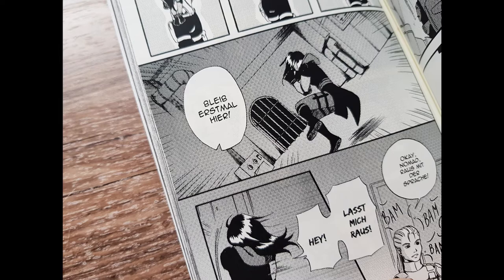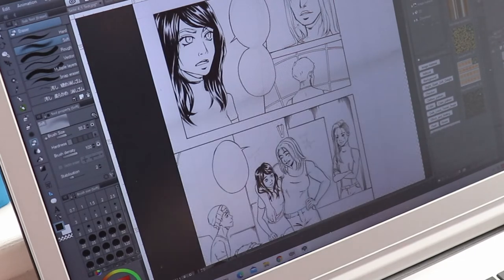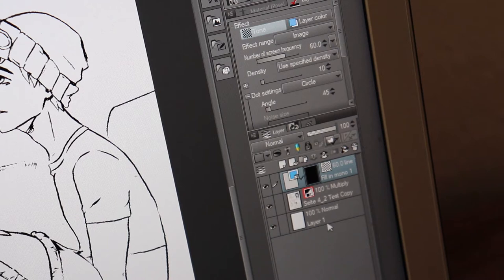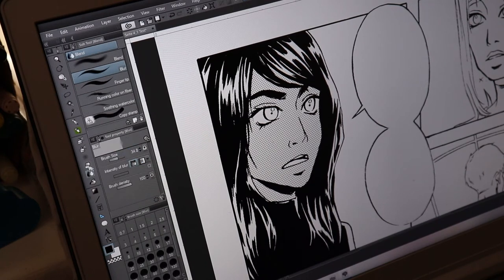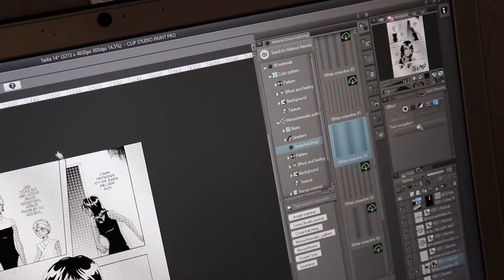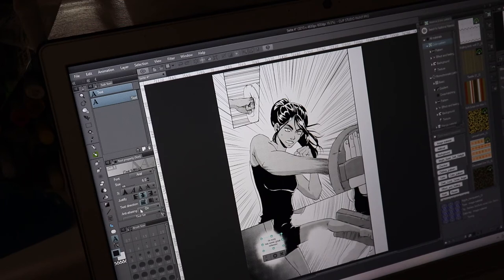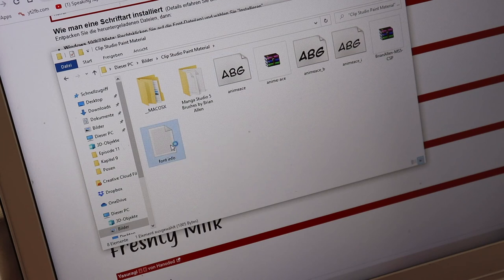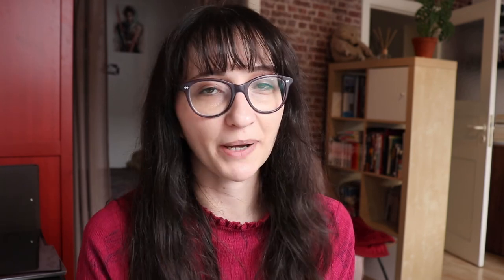Adding Screentones and Text to your Manga Pages | Visual Storytelling with Olschi Episode 12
This is a long one. Then again, it kinda contains 3 tutorials: how to scan your pages, how to apply screentones and how to letter. With digital art I found no better way to explain things but by just winging it when recording, no script. I keep rambling on when I don't have a script. I hope it didn't turn out too chaotic XD